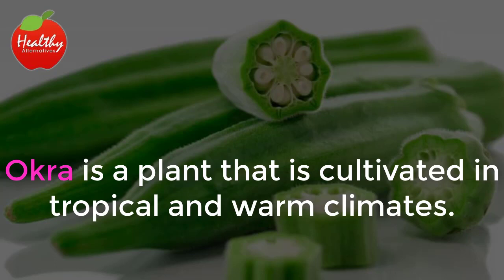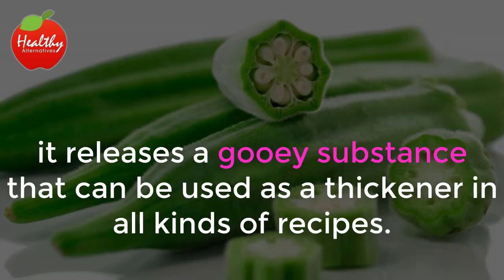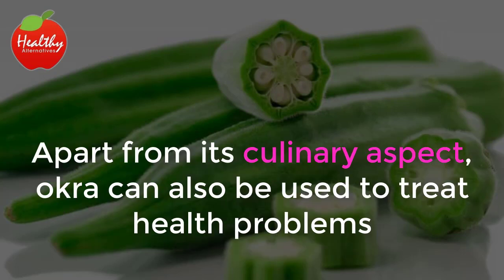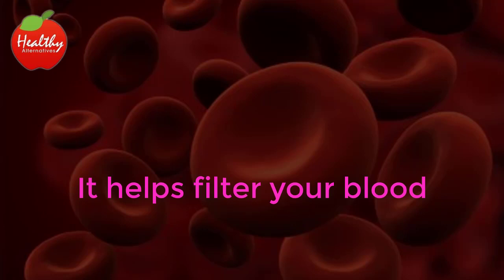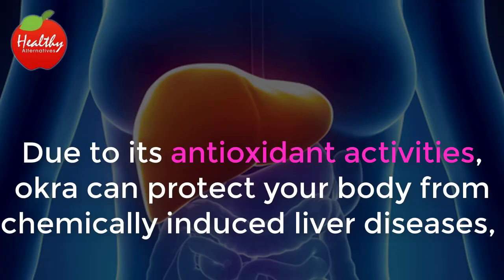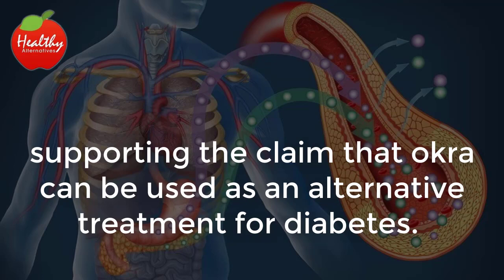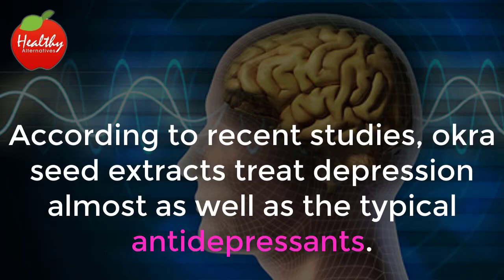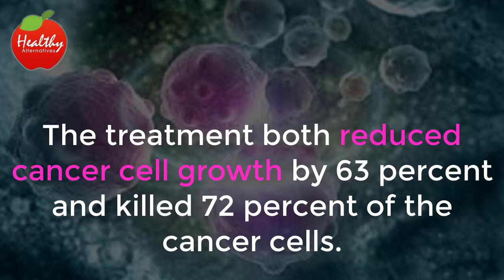Healthy Alternatives What is Okra Good For? 5 Wonderful Benefits Of Okra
Okra is a plant that is cultivated in tropical and warm climates. It produces green pods that are picked just before ripening and implemented into the diets of many different kinds of people around the world. It can also be called lady’s fingers, bamia, bhindi, or gumbo.

When you cut okra and cook it with moist heat, it releases a gooey substance that can be used as a thickener in all kinds of recipes. Okra can be prepared in other ways though, such as roasting, sautéing, boiling, frying and stewing.

If you would to prefer to avoid the sticky texture okra acquires once cut up, all you have to do is cook the pods whole.

Apart from its culinary aspect, okra can also be used to treat health problems and improve the overall health of different organs. Watch this video to find out more about the advantages okra offers:

It helps filter your blood

Okra, according to a study performed in 2005, shows positive effects on nephropathy (more commonly known as kidney disease) . These positive effects include a drop in the amount of urine protein and uric acid observed during the study.

It’s a powerful antioxidant

Due to its antioxidant activities, okra can protect your body from chemically induced liver diseases, according to a study performed in 2011.

It regulates blood sugar levels

A study published in the Journal of Pharmacy and Bioallied Sciences tells about an experiment, in which rats with diabetes were given okra and their blood sugar levels and lipid profile levels were normalized, supporting the claim that okra can be used as an alternative treatment for diabetes.

It has the ability to improve mental health

Okra is useful in fighting depression because of its elevated phenol and flavonoid percentage. According to recent studies, okra seed extracts treat depression almost as well as the typical antidepressants.

It may be able to treat cancer

Okra extracts were used in a study performed to treat human breast cancer cells due to its high lectin content. The treatment both reduced cancer cell growth by 63 percent and killed 72 percent of the cancer cells.

With all this possible health benefits, you should give okra a try!